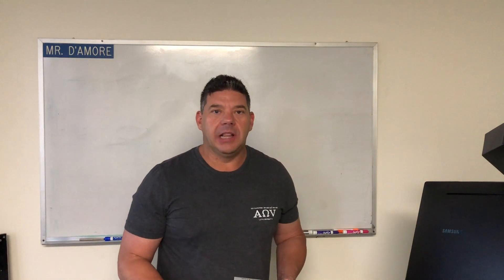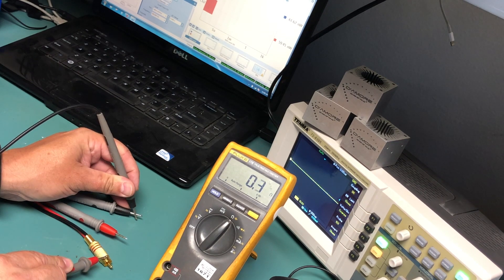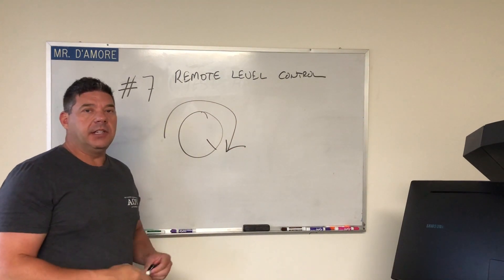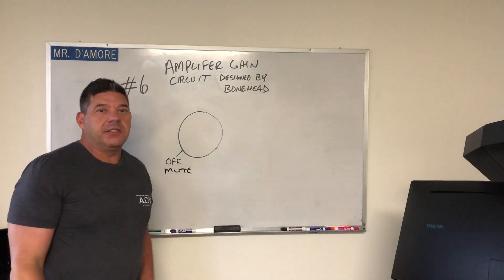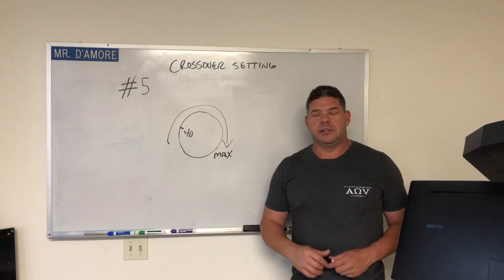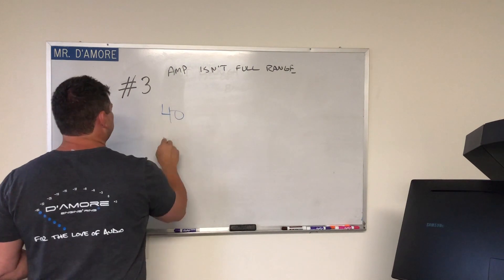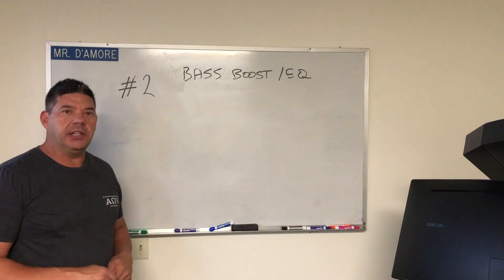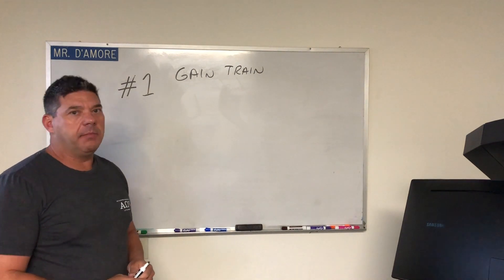Here in my Lab Episode 1 - D'Amore Engineering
On this episode of Here in my Lab we discuss the top 8 questions we get about the SMD / D'Amore Engineering DD-1 Distortion Detection tool.
Other videos about gain setting listed below

Link to D'Amore Engineering Video 7 - start video at 7:55